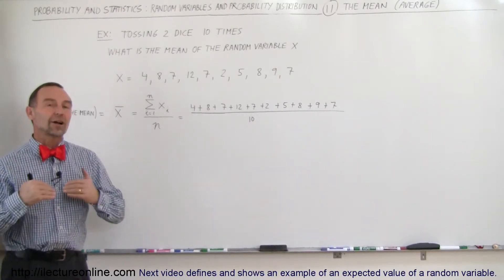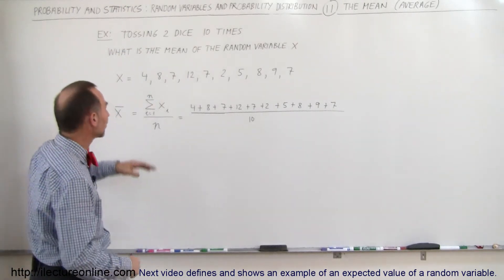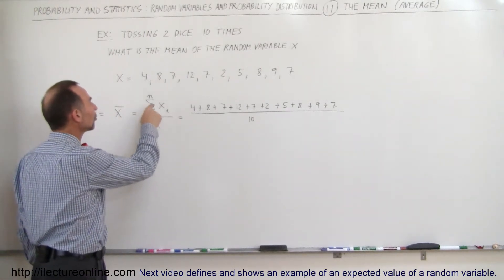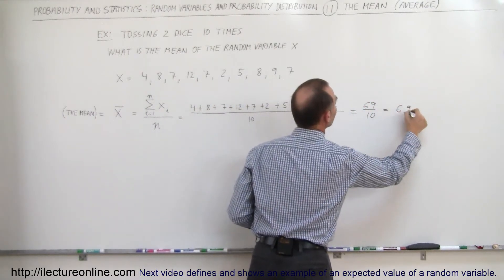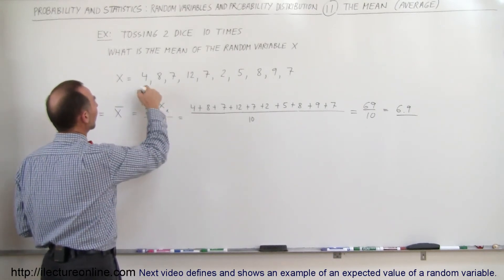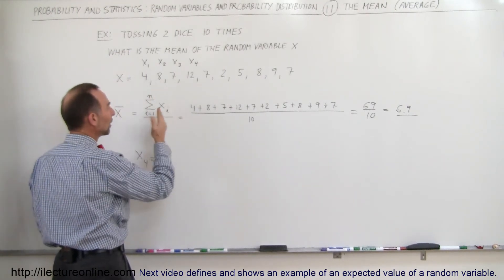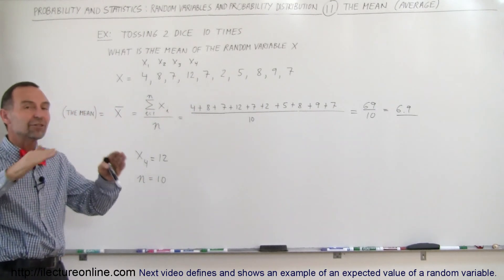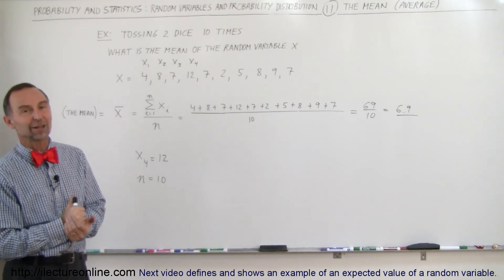Prob & Stats - Random Variable & Prob Distribution (11 of 53) The Mean Average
In this video I will defines and shows an example (tossing 2 dice) of the mean (or average).